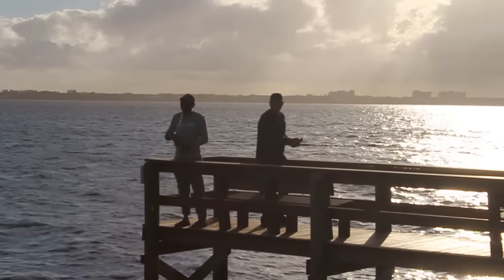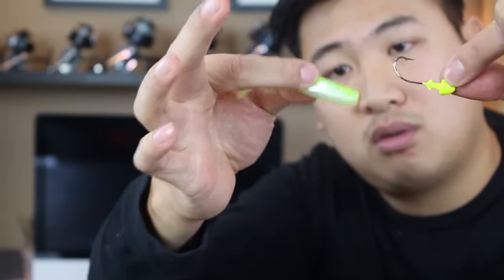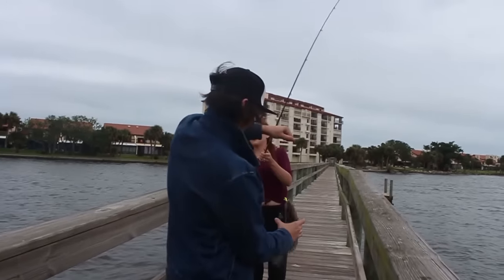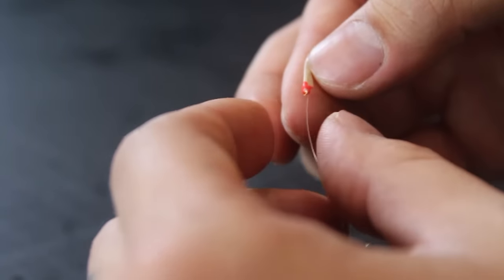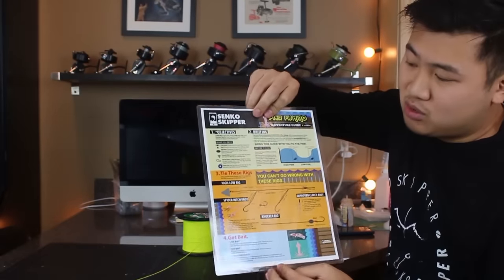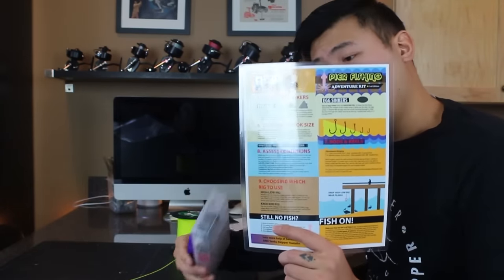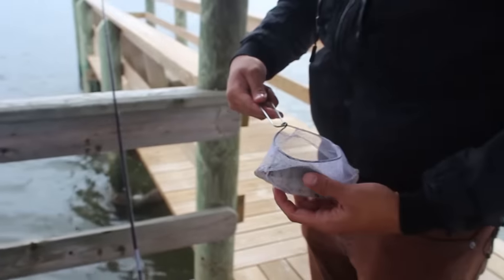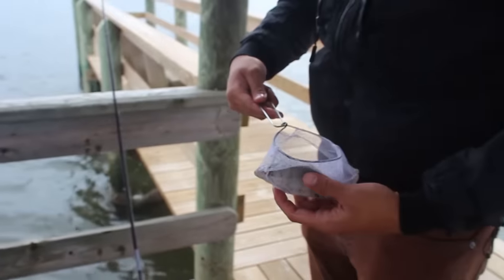The Top 3 Pier Fishing Methods to Catch Fish at ANY Pier!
Pier fishing is different than any kind of fishing. There are certain pier fishing methods and pier fishing rigs that seem to work all around the world. Join us this week to learn these three methods and try for yourself next time you are at the pier!

6030 Marshalee Drive #151, Elkridge, Md 21075, USA